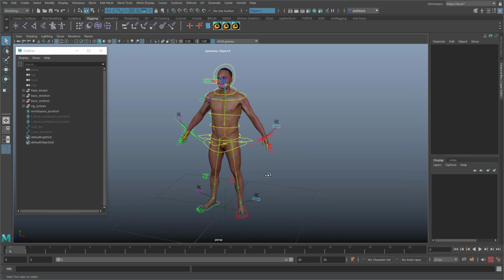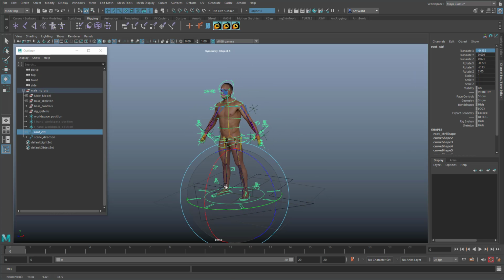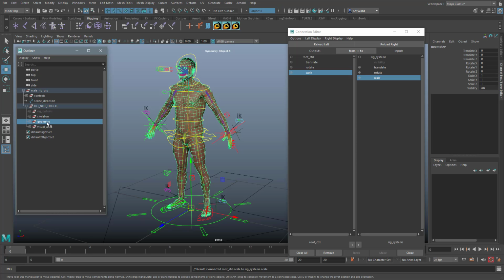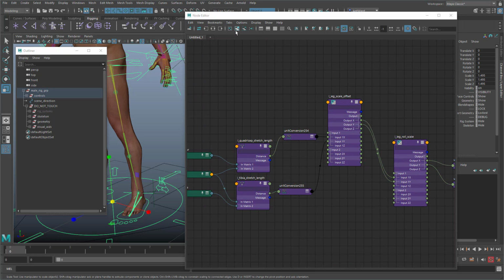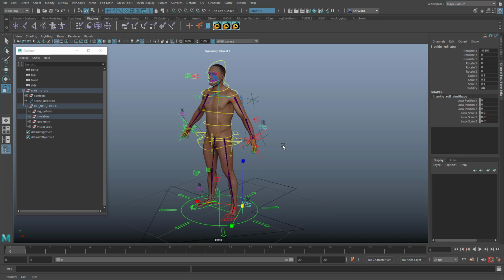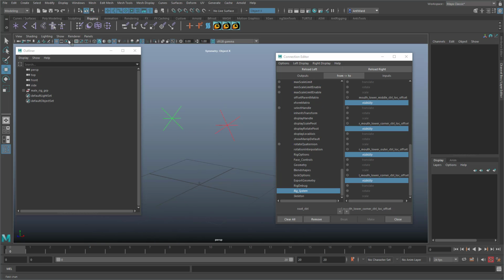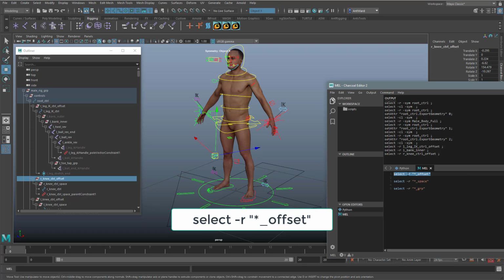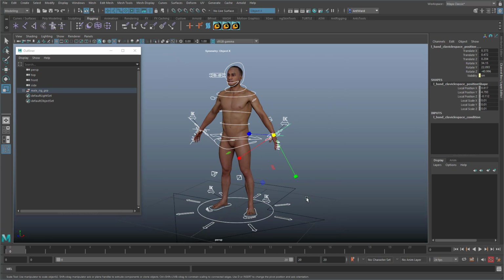RiggingInMaya | Part 17 | Intermediate | Global Controls & Scalability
Hello and welcome video seventeen in my rigging in Maya series.

We’ve come a long way, so thanks for sticking with me. What we are going to do in this video is finalise the rig you’ve built over the past sixteen videos, giving the animator the ability to move it globally while also adding letting them scale him fully too.

We will also investigate locking the rig down, making it bulletproof so the animator can’t accidentally break it, which is an important step.

Now this may be the last time we look at this guy here, and I’m sure some of you are sick of seeing him, I know I am! I started this series a year ago now, so I’m looking forward to moving onto another character and sharing some more advanced techniques with you in the future.

Ok, lets finish this rig!